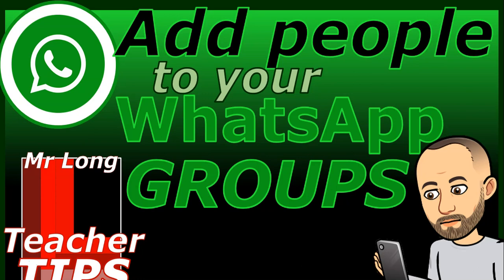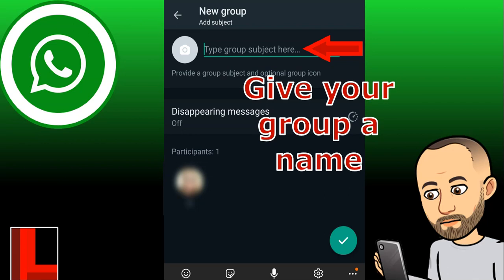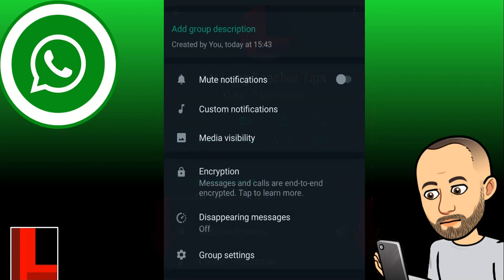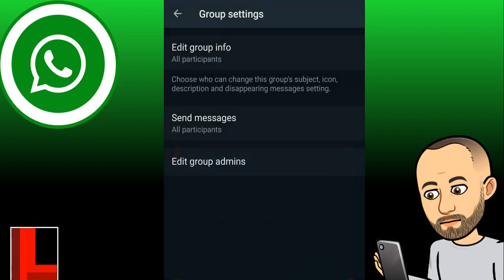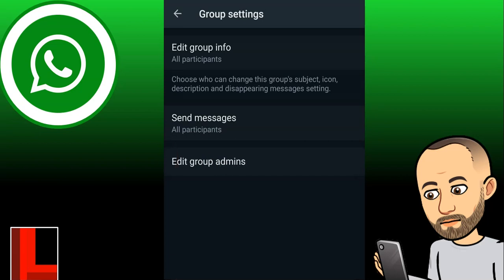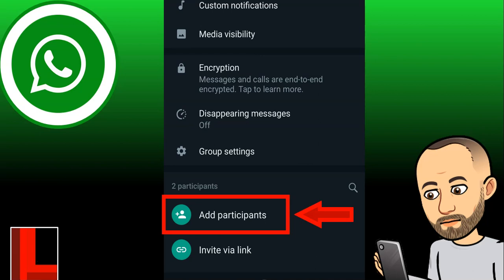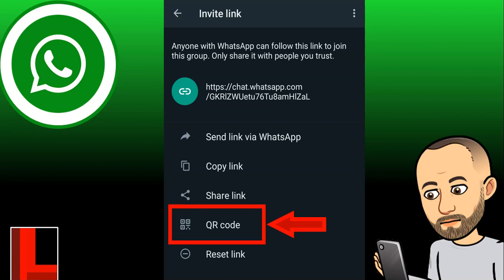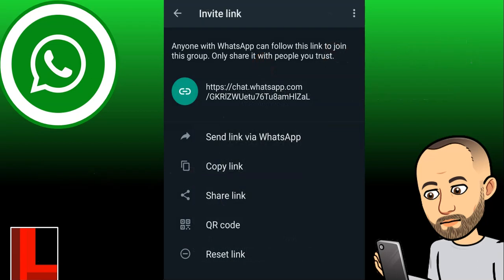Add many people to your WhatsApp Groups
Mr Long Teacher TIPS: DO you use WhatsApp groups to communicate information and resources to people in your department or do you have a group for your classes or sports teams. This shows you how to create a WhatsApp group, what settings I would recommend to help you manage the group as an admin and the cool trick on how to add multiple people to a WhatsApp group quickly and without having to save their names in your contact list.

0:00 Introduction
0:42 How to create a WhatsApp group?
2:20 How to change the group settings?
5:22 How to add multiple people to the group?